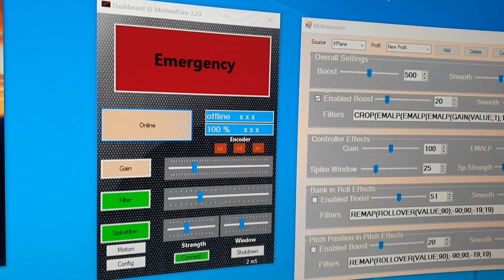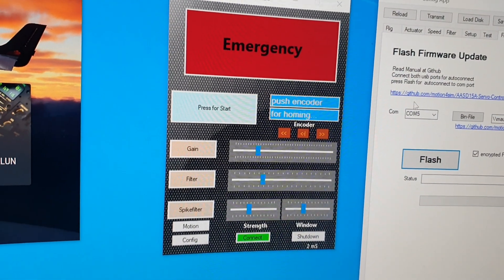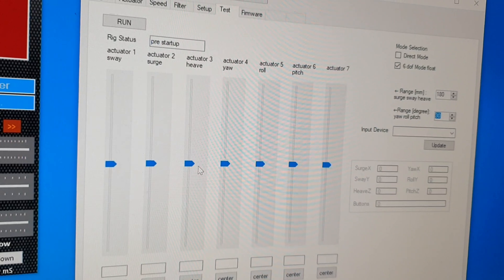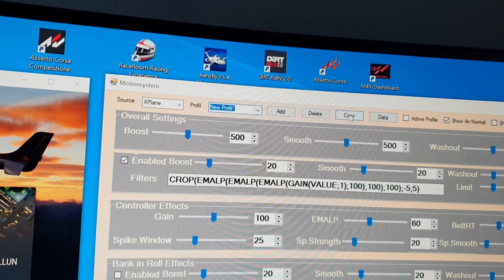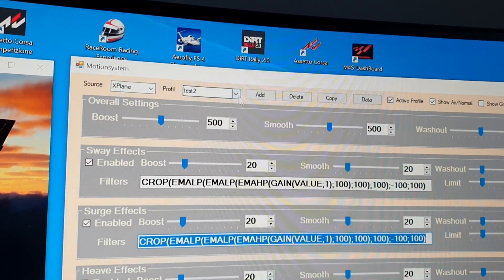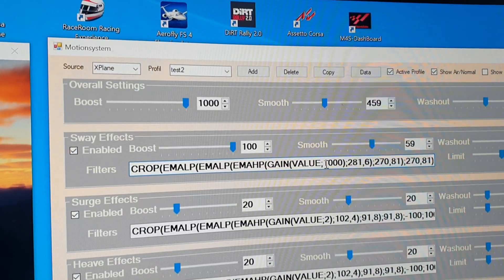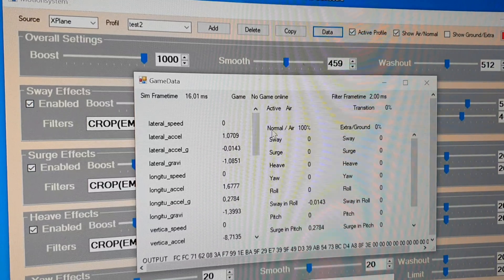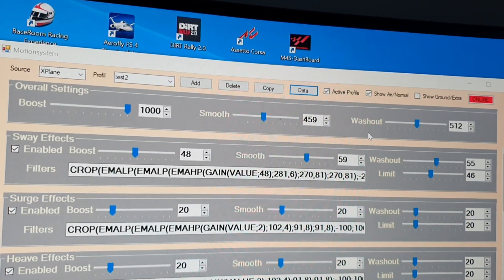Motioncueing with Dashboard 3.2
this video explains how to use new motionssystem.

foreword:
I use the great flypt mover software myself and will continue to do so. However, some of our customers have problems getting started with Mover. The filter system and the enormous flexibility of Mover make it unique in its possible uses but also place demands on its user. The new motion system in dashboard was created to make it easier to get started with motion cueing. We provide a classic approach to transfer motion from the simulations to the rigs. It is not necessary to know anything about the filter system. We provide an approach that quickly leads to good movement. There will be more sources, but flexibility like in Mover is not our claim. Especially now that mover 4.0 has been announced, we are eagerly awaiting its release. Many thanks to pmvcda in advance.

PS:
It's not my passion to do tutorials and my english is also at the beginning of the learning curve, so please bear with me. thanks

for more detailed information about our motioncontroller and motionsystem
manual :